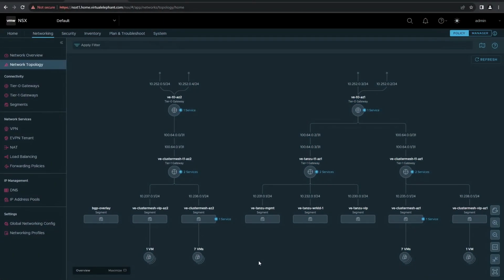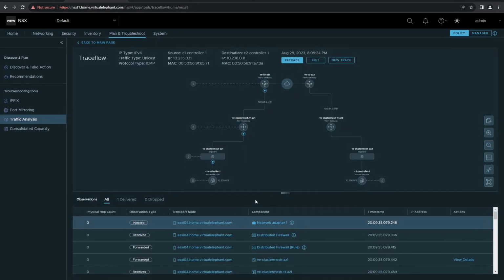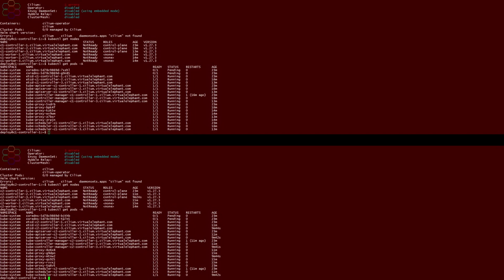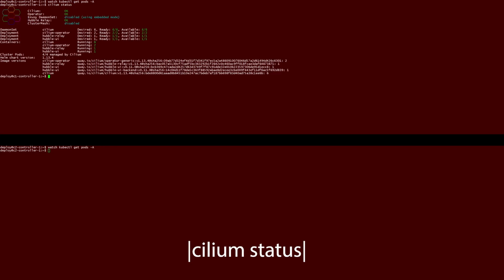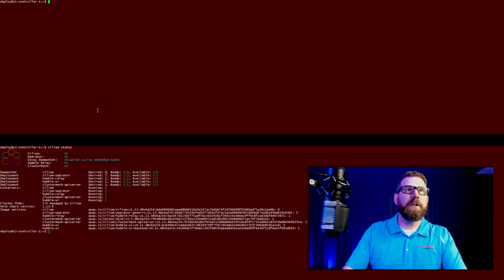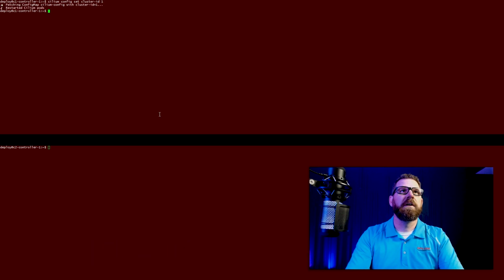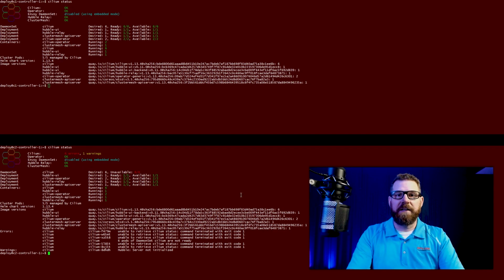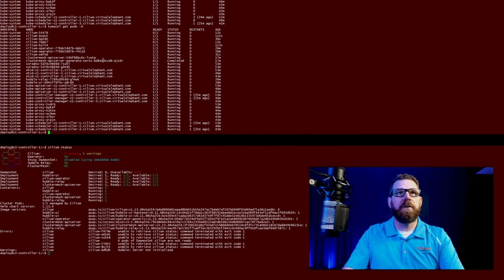From Zero to Cluster Mesh: Installing and Configuring Cilium CNI on Kubernetes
Welcome to this comprehensive tutorial on how to install and configure the Cilium CNI (Container Network Interface) and enable its advanced cluster mesh feature across Kubernetes clusters in different availability zones!

What You Will Learn:
🛠 How to install the Cilium CNI
🤝 Enabling cluster mesh between two Kubernetes clusters
🌍 Setting up clusters in different availability zones

What is Cilium CNI?
Cilium is an open-source networking and security project that provides a highly efficient CNI Plugin for Kubernetes. Leveraging eBPF (extended Berkeley Packet Filter), Cilium offers robust networking capabilities, advanced load balancing, and enhanced security features for microservices.

What is Cluster Mesh?
Cluster Mesh is an incredible feature provided by Cilium that allows seamless connectivity between multiple Kubernetes clusters. With cluster mesh, you can extend your network policies, load balancing, and other networking features across different clusters, even if they are located in separate availability zones.